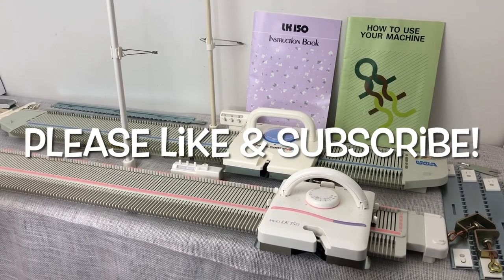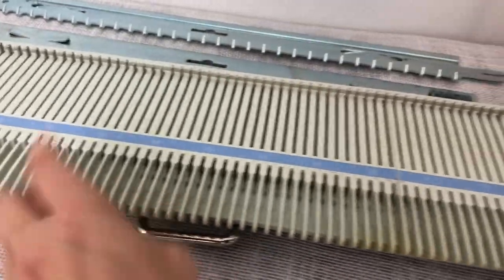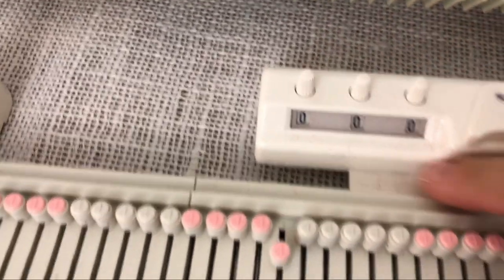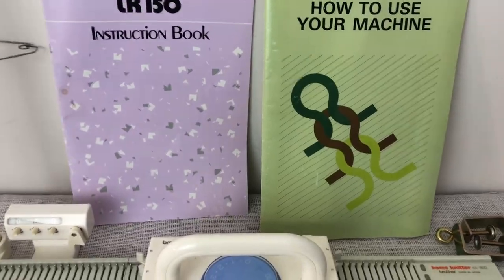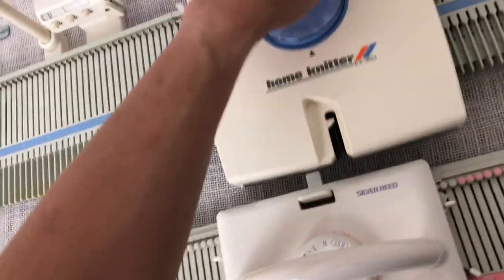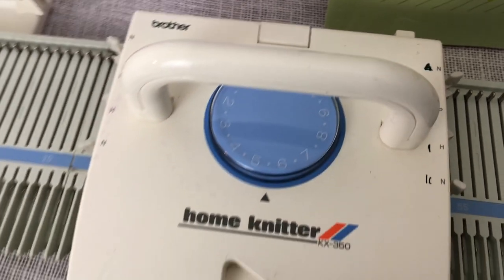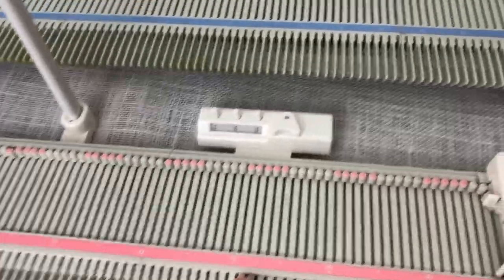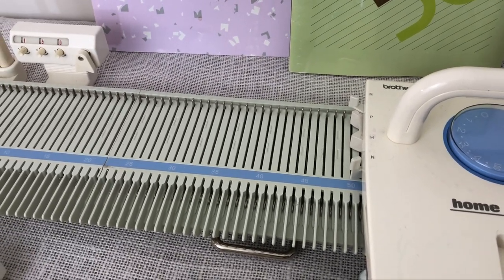LK150 vs KX350 knitting machines!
Differences and similarities between the Brother KX 350 and the Silver Reed LK 150 knitting machines. These machines are mostly similar, but there are a few differences, which I point out in this video. Almost any project that can be done on either of these machines can be done on the other one.

New LK 150 Knitting Machine

Rubber wheels to replace brushes

(To find a used Brother KX 350, check local listings and eBay. Be sure to check that it's mostly complete; i.e. not missing important pieces like the carriage.)

Rubber wheels